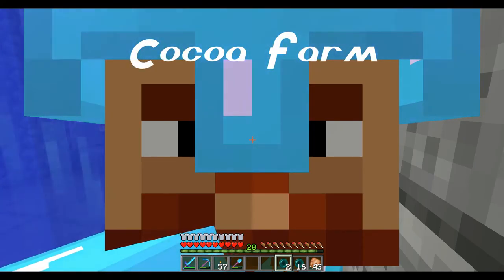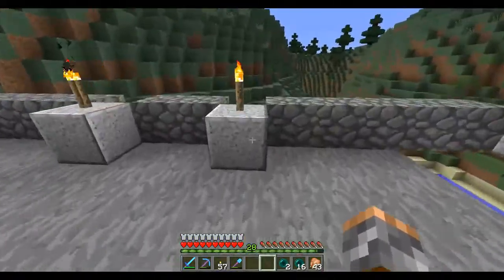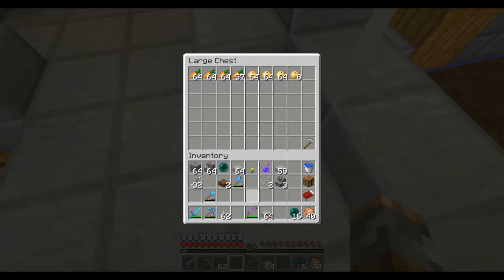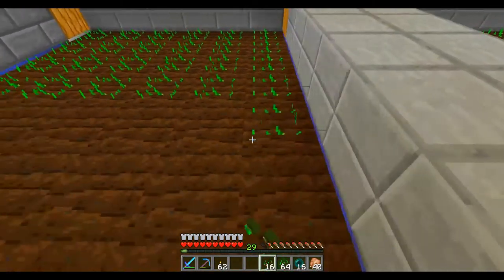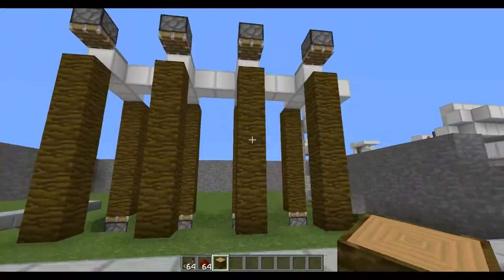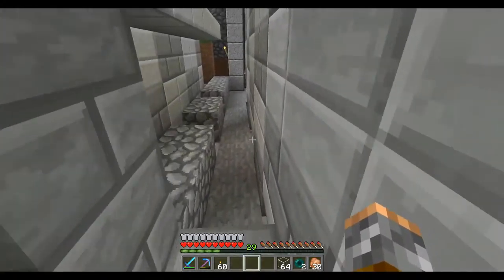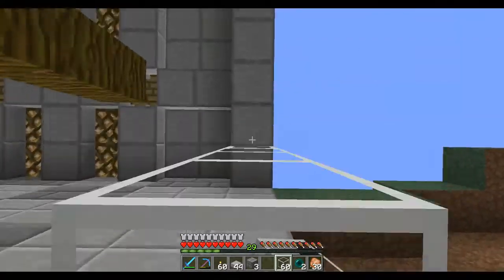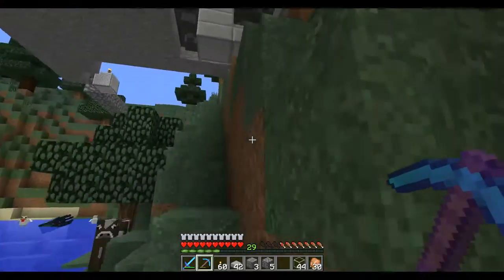Land of Dreams 2 - Cocoa Farm (19)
Welcome to another Minecraft Let's Play and another video inside of our Land of Dreams. Today I add another farm to the farm branch, a Cocoa Farm